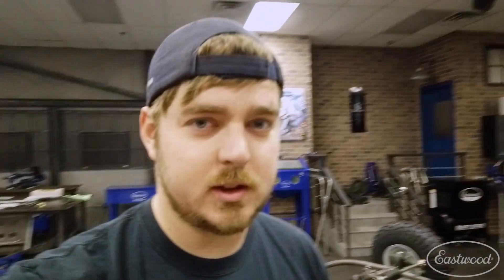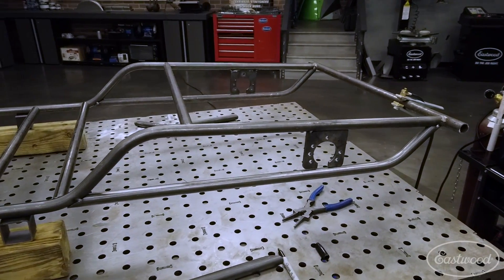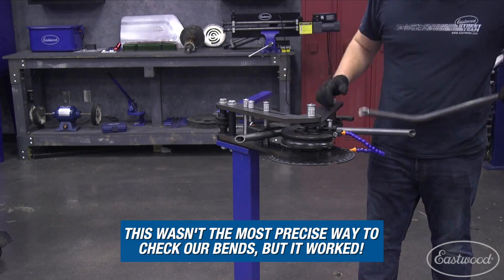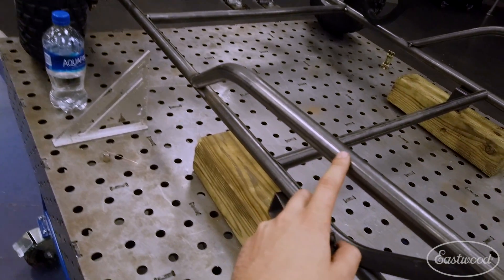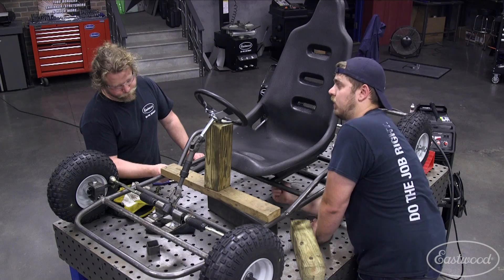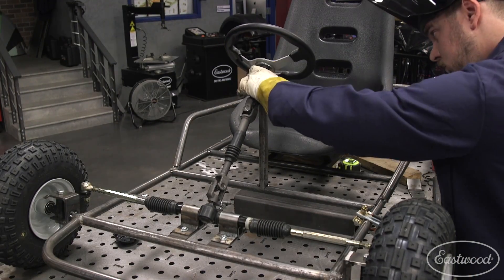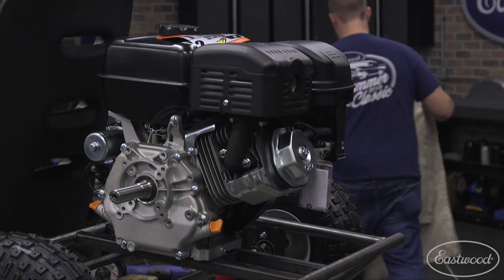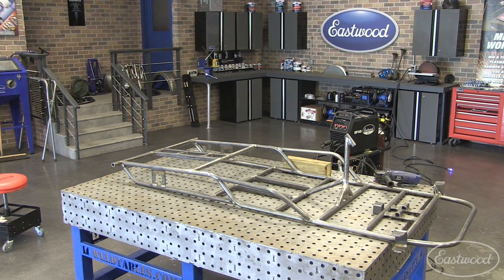Brand New Builders - Mounting the Motor, Completing the Frame & LOTS of Welding! Episode 4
After receiving the seat, the guys were able to finally complete the rest of the go kart! In this episode they add some extra supports, get the frame finalized and weld everything together! The Go Kart should be driving in NO TIME!

The Eastwood High-Capacity Tubing Bender is a serious metal shop tool capable of creating accurate, smooth, kink-free bends up to 180° in aluminum, steel, stainless steel and copper tubing, in sizes ranging from 3/4” to 2” with available Eastwood Die Sets.

THE EASTWOOD HIGH CAPACITY TUBING BENDER FEATURES:
Form bends in up to 0.120” wall tubing
Range of 11 available 120° and 240° dies for 1” to 2” diameter tubing
Handles aluminum, copper, steel, stainless steel and chromoly with ease
Constructed of 0.60” and 0.45” solid steel plate for maximum strength
Easy to store when not in use
Build roll bars, shop fixtures, go-kart frames and much more with high accuracy and professional results. We have added engineering details like solid brass bushings and a 5/8” steel frame to make sure it lasts for years.

Dies Handle and Stand are sold separately.

The Eastwood High Capacity Tubing Bender is capable of bending tubing from 1 Inch to 2 Inch OD of .120 Inch wall. Build anything from Headers a Roll Cage to a tube bumper with ease. Made to last with 0.60 Inch and 0.45 Inch steel plate. Degree ring and pointer included. Optional stand and 3 foot detachable handle for easy storage and setup. 11 different sized dies available.

THE EASTWOOD ELITE MP140I MULTI PROCESS WELDER FEATURES:
140-Amp Maximum Welding Output
30% Duty Cycle @ 90A
The Eastwood Elite MP140i is the latest all-around IGBT inverter welder that does professional-quality work at an affordable price. Use MIG, TIG or stick welding to fabricate steel up to 3/16-inch thick using standard consumables. You can also weld aluminum using the optional spool gun. Features such as infinitely adjustable tuning knobs and a spot weld timer are built into a compact portable multi-process welder that can fit in any shop. Do the Job Right with an Elite Series welder perfect for light-duty fabrication.

The latest IGBT inverter technology produces the most stable arc possible and provides the capability of welding thin or heavy gauge steel with precision and ease. A powerful, 140-amp maximum welding output allows welding up to 3/16” thick steel and a unique, built-in Spot Weld Timer feature allows precise control for exact, factory perfect spot welds on automotive restoration projects.